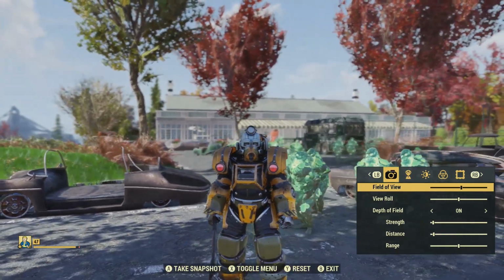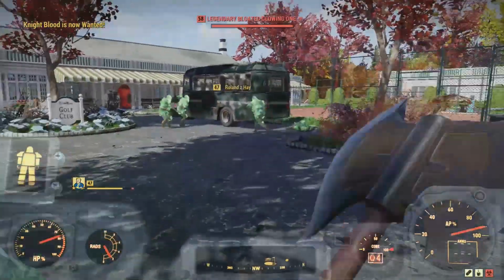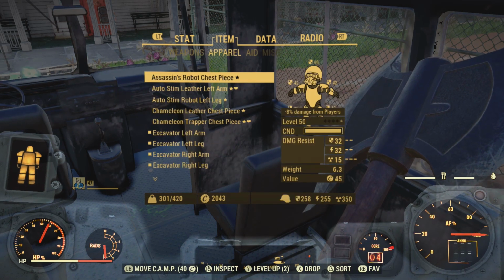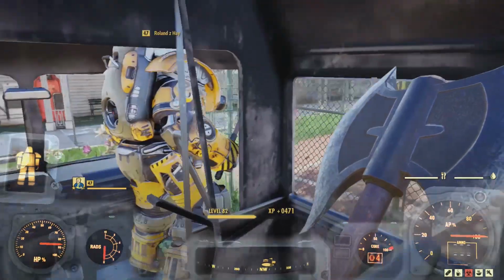Fallout 76 Massive Legendary Haul at The Whitespring.